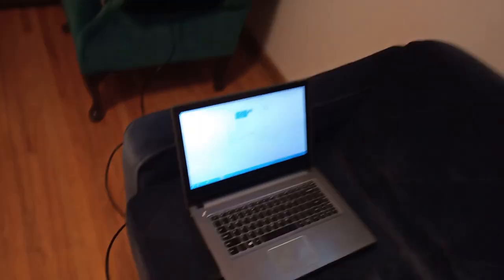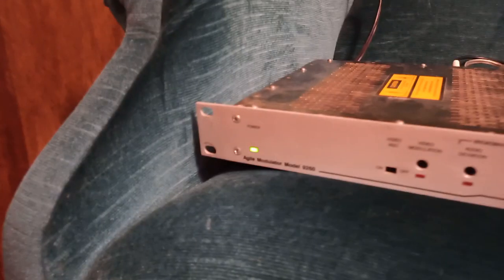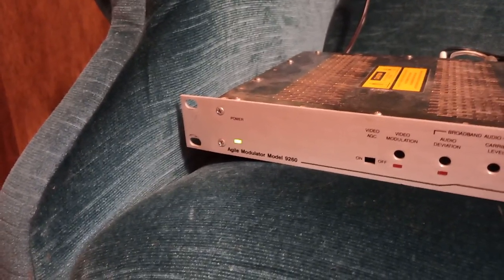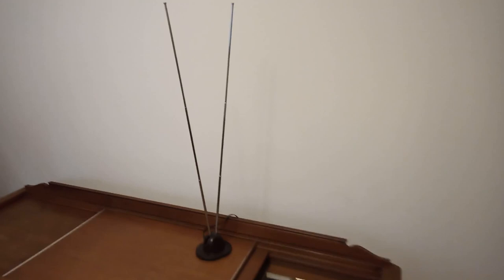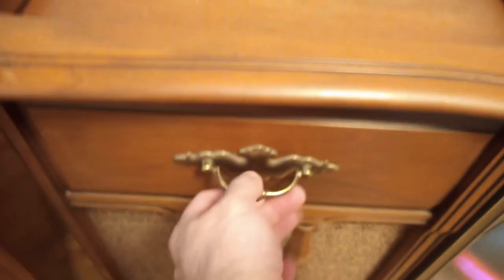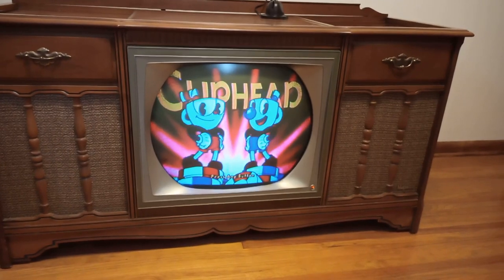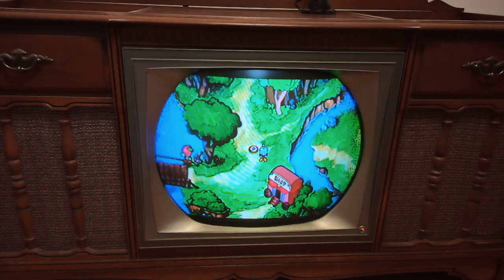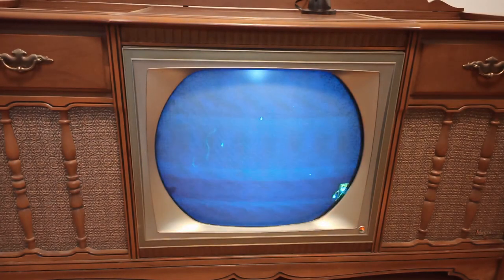Cuphead on a 1964 Magnavox "Color Roundie"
Sorry for the kind of shit quality on this one -- This video was by request after a photo of mine made it big on Reddit and the only thing I had to film it with was my phone, which I do NOT know how to lock focus on.